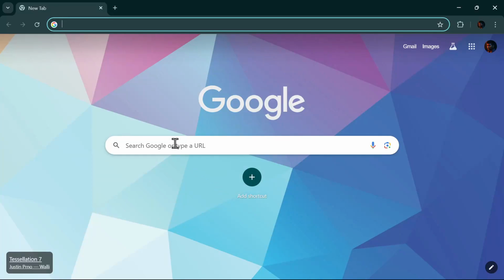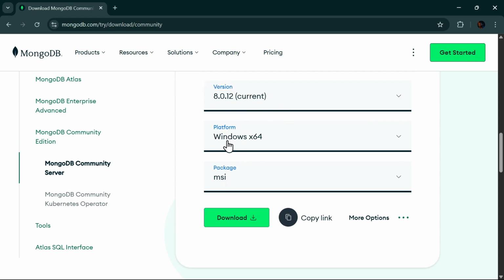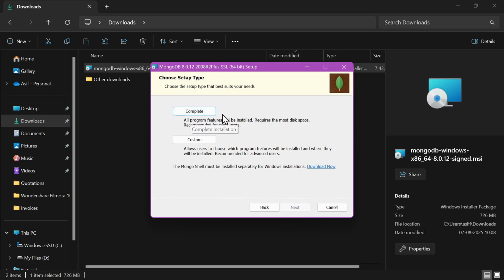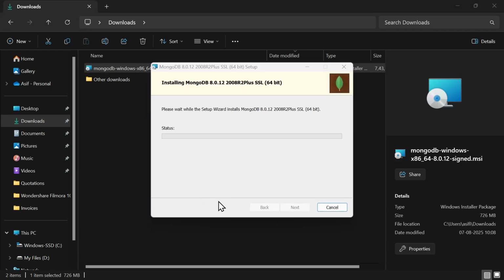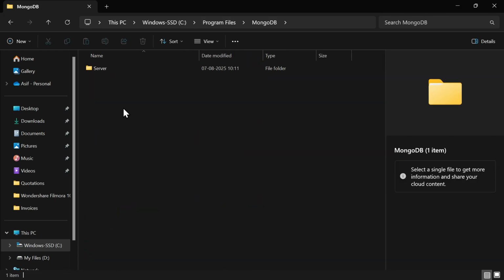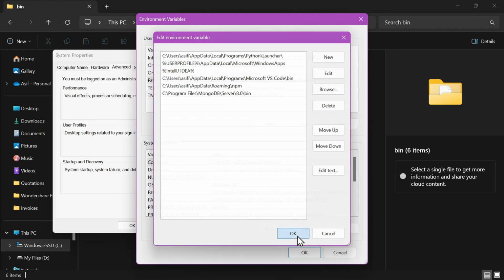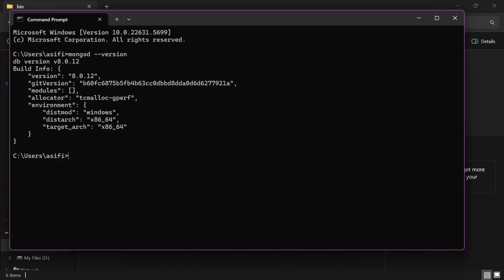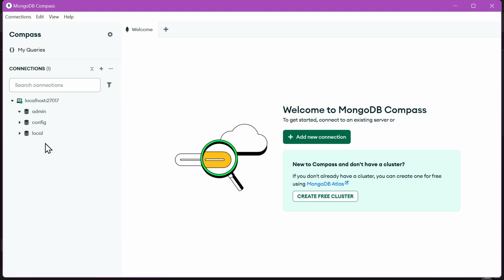How to Download & Install MongoDB on Windows (Step-by-Step Guide + Compass Tool)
In this video, you'll learn how to download and install MongoDB and MongoDB Compass on a Windows 10/11 system, step by step.

Installation settings and configuration

Setting up MongoDB Compass GUI tool

Running your first MongoDB server

✅ Perfect for beginners starting with MongoDB and NoSQL databases.